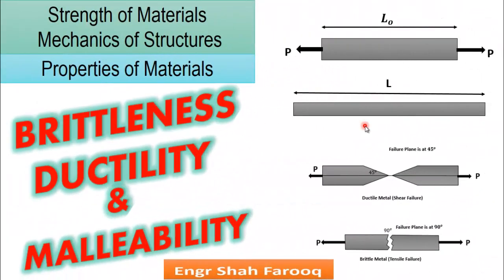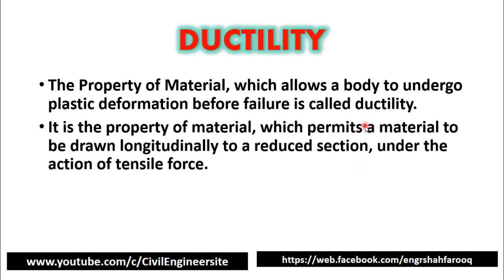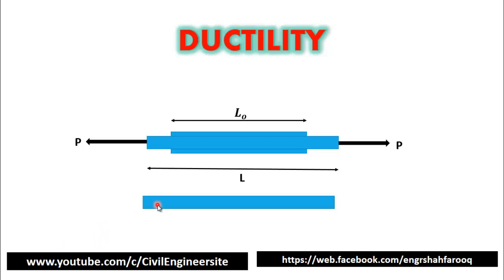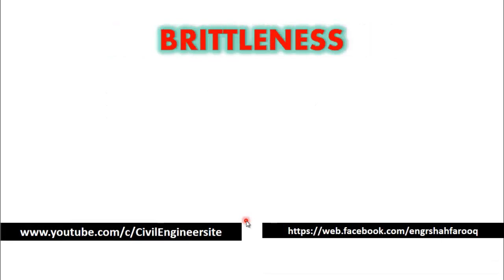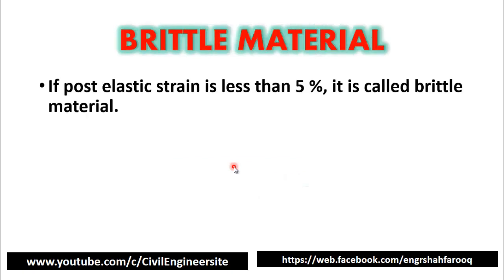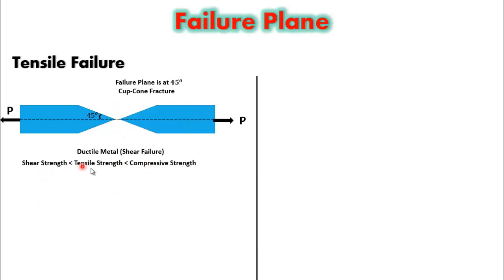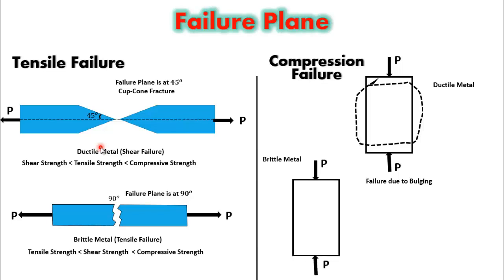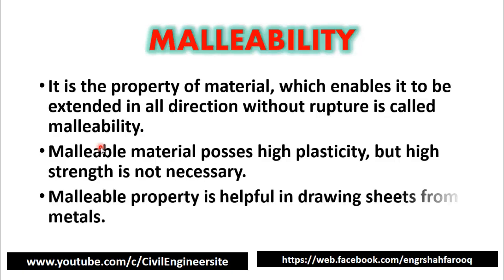Ductility, Brittleness, and Malleability | Difference Between Ductile and Brittle Materials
Brittleness, ductility, and malleability are important properties of materials. As Civil Engineer, it is necessary to have a handful of information on material properties like brittleness, ductility, and malleability. In this video lecture, we will learn all the important details about brittleness, ductility, and malleability. we also discuss important details about ductile and Brittle Materials.